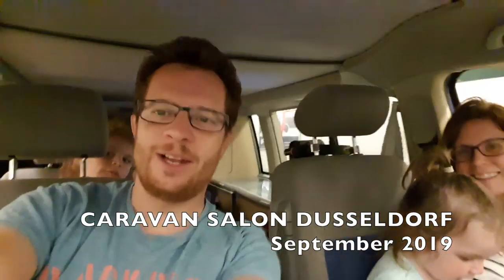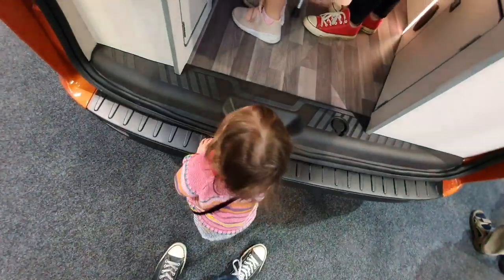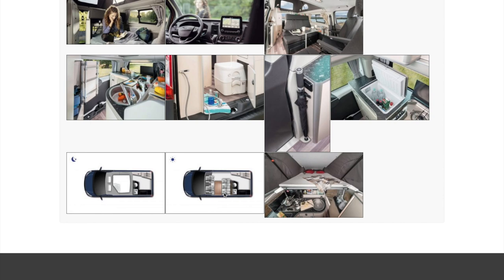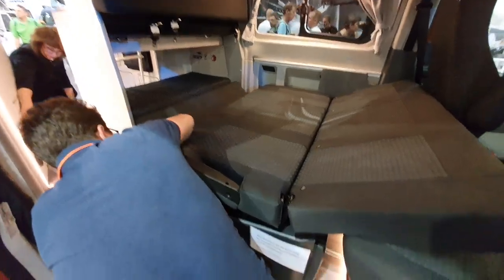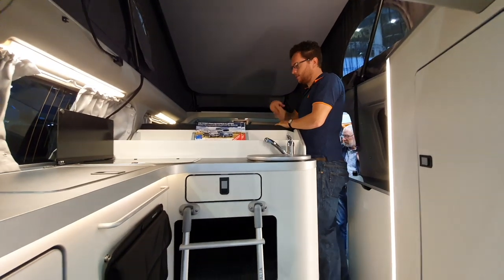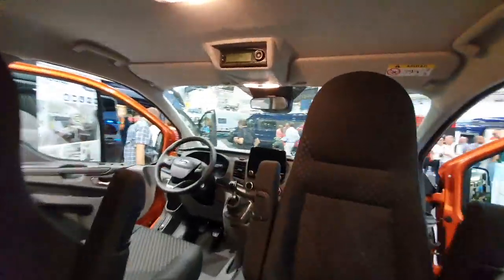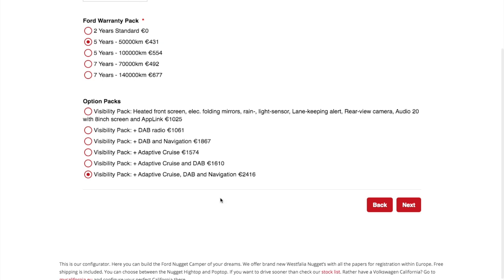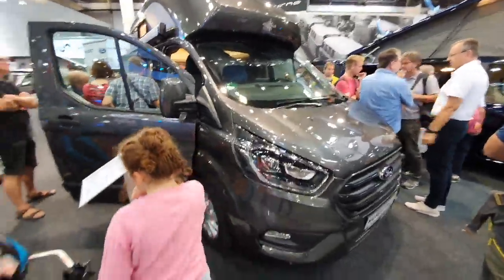Ford Nugget - A 5 Seat Camper, does it beat the California? Dusseldorf Caravan Salon 2019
We visited the Dusseldorf Caravan Salon 2019 to check out possible viable alternatives to our VW California for our family of 5.  We've looked at lots of different vans, here's our review of the Westfalia Ford Nugget.

Don't worry, we still love our VW Cali!  But we were interested to see what else is out there and have a snoop around some shiny new vans!

In this video we look at the Westfalia Ford Nugget Camper which we do love as it has 5 permanent travelling seats and a very spacious kitchen.

👀 Get our Free Quick-Start Guide of Everything You Need to Set Up Your California Camper Below:​